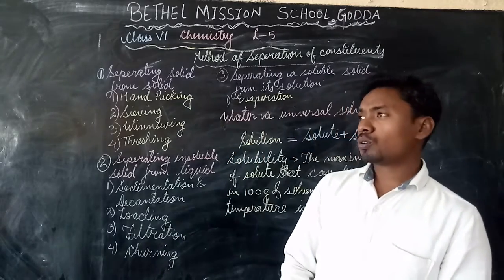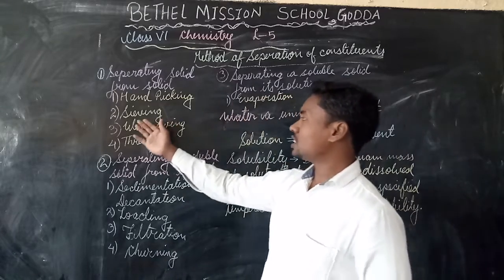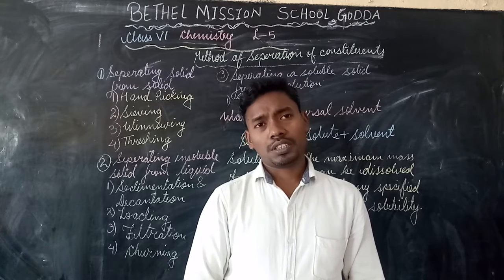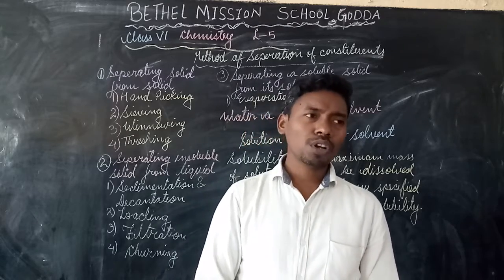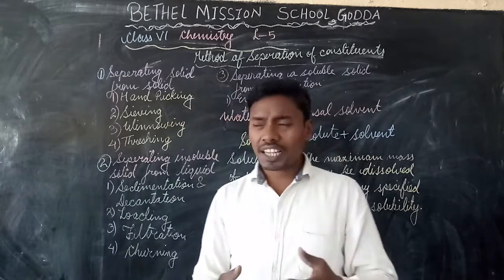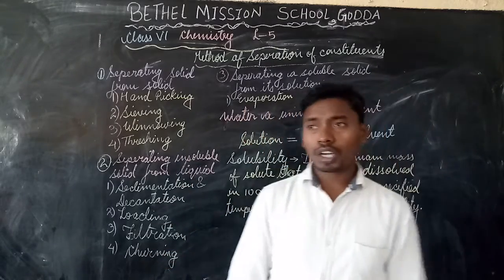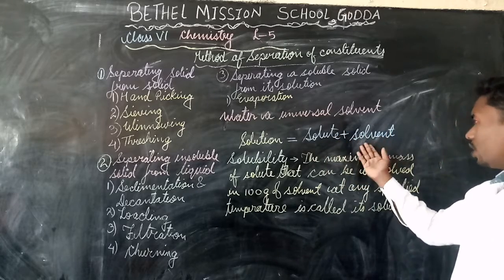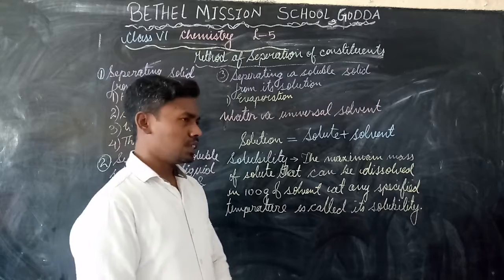Class vi chap 6 sub Chemistry